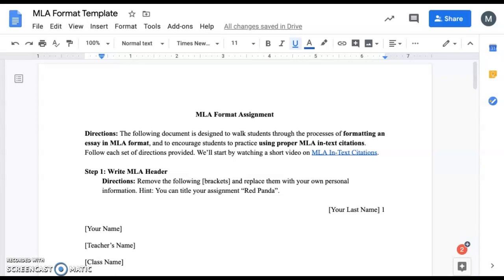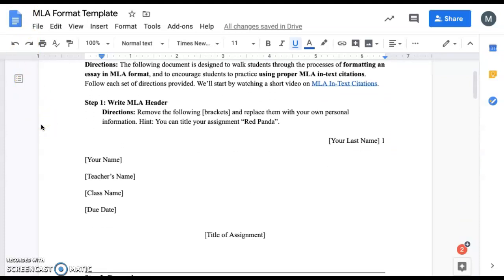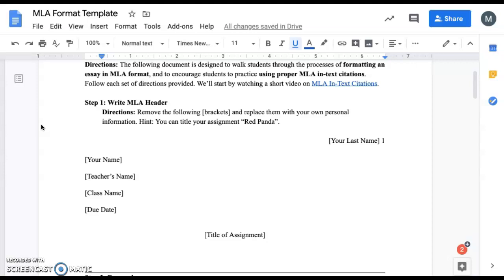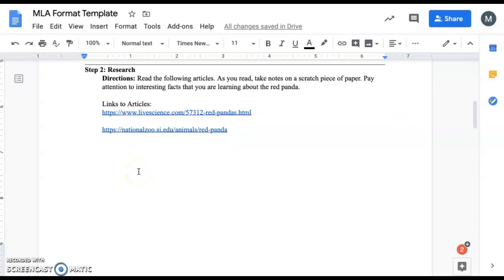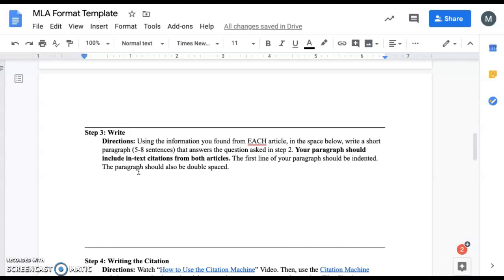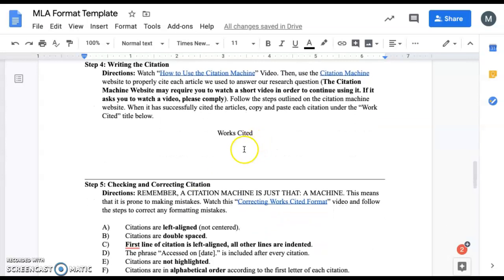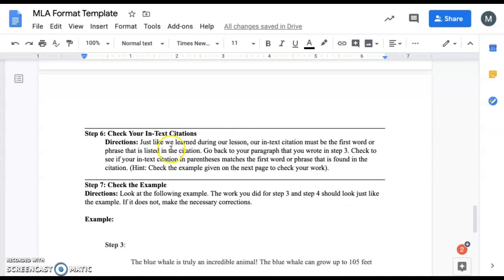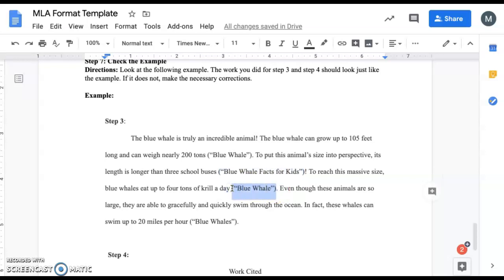MLA Format Template Assignment